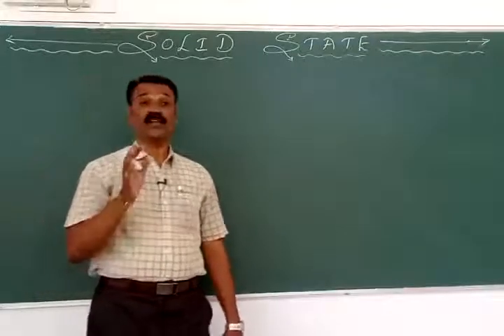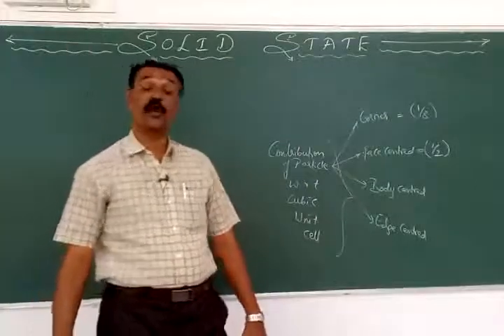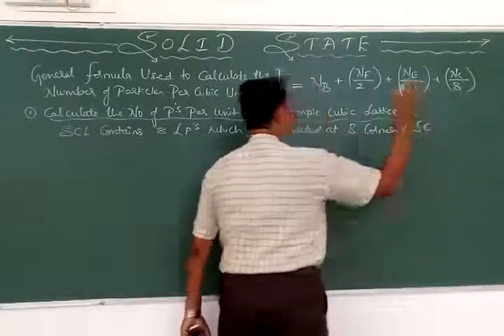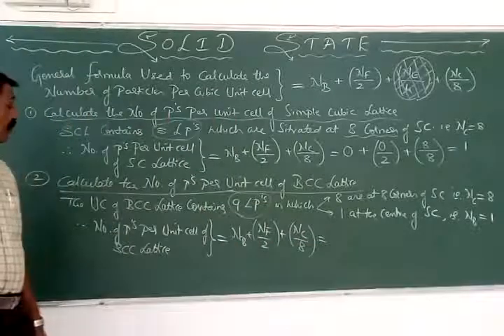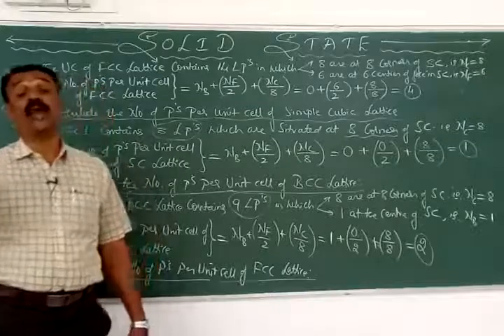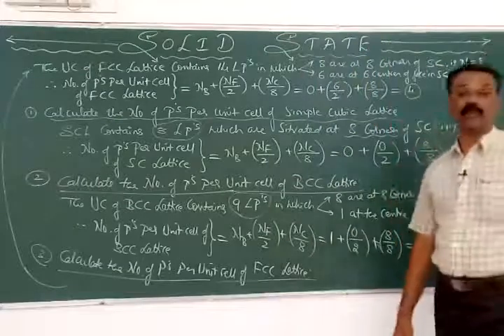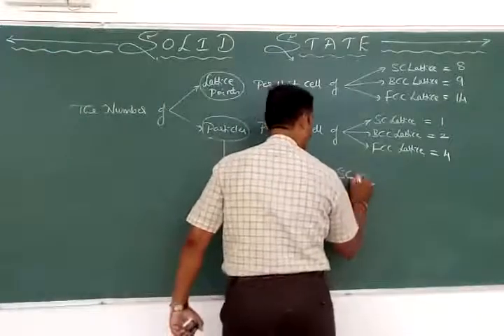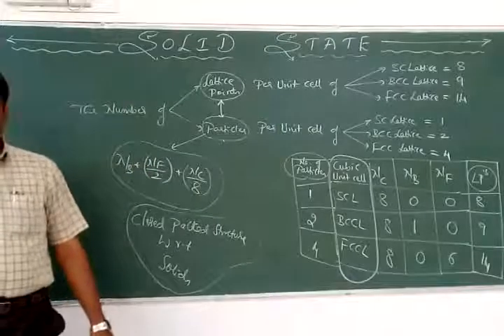Solid State. Session - 05